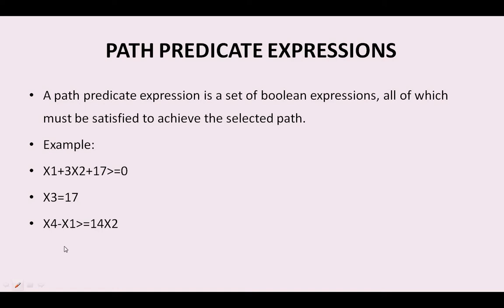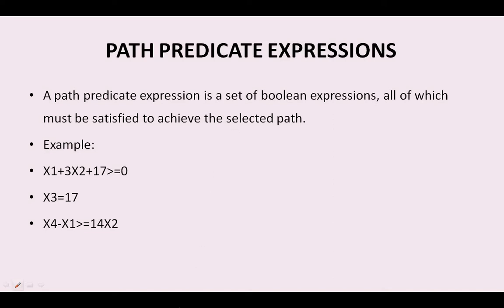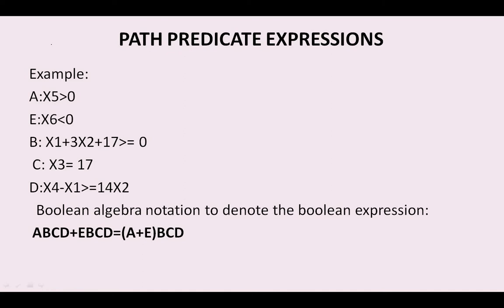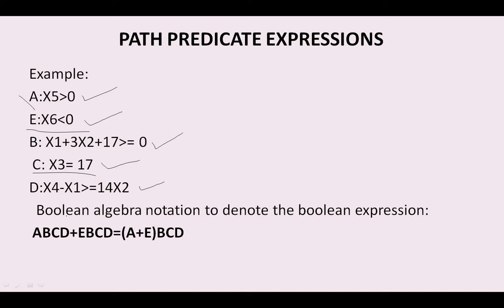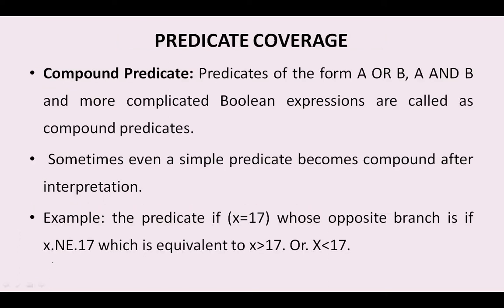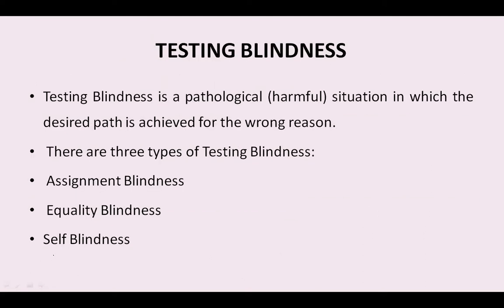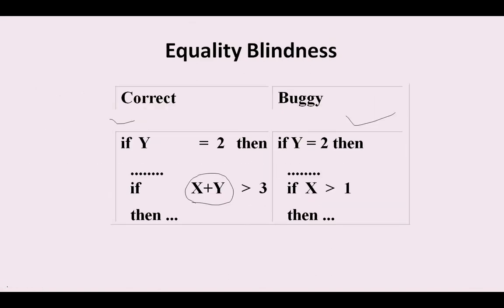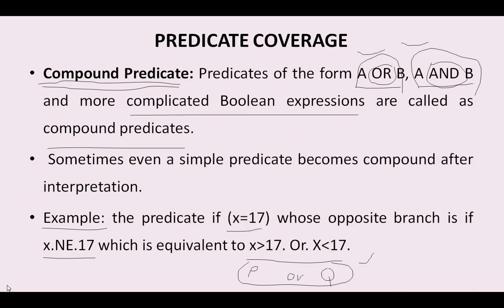Path Predicate Expressions and Predicate Coverage|STM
In this video I have clearly explained about path testing,path predicates and path expressions.